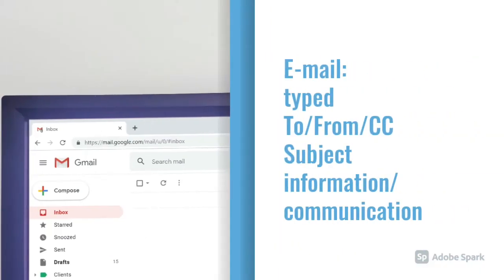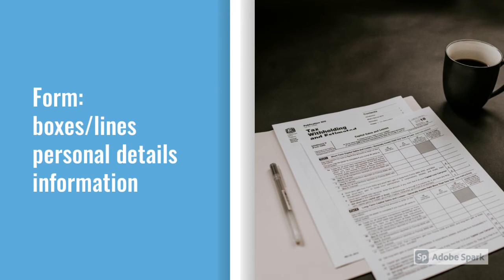Type of Text in English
This video takes your through some common text types in English.  This is something that is often asked for in reading exams and is useful to understand a text’s purpose.